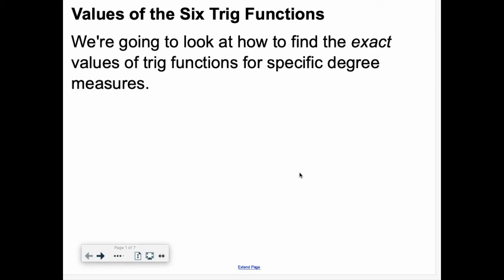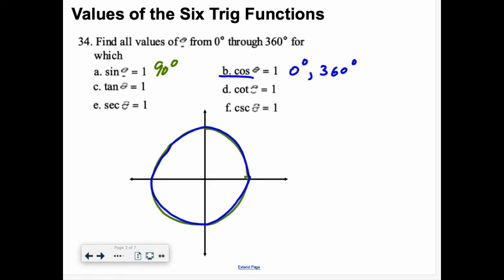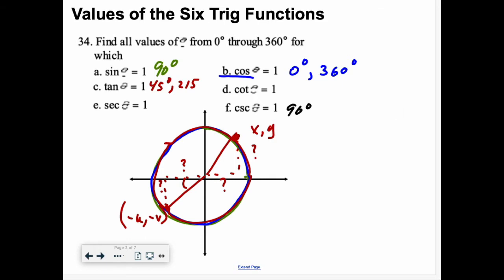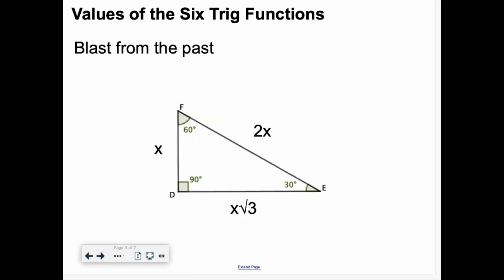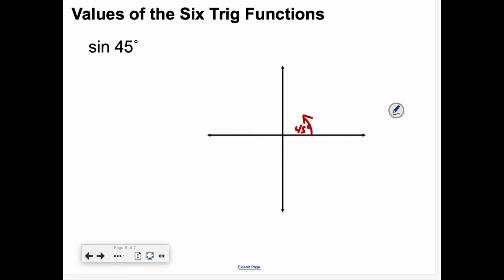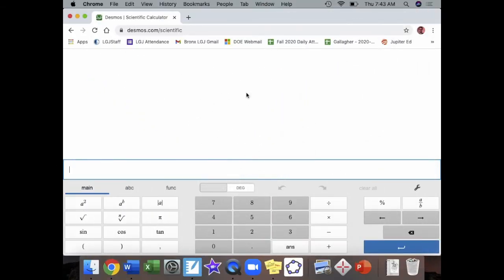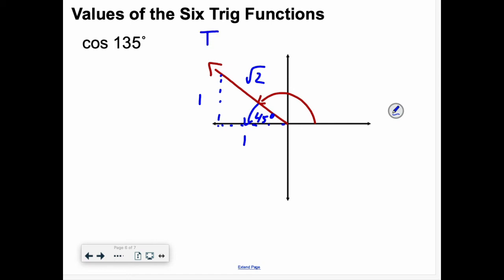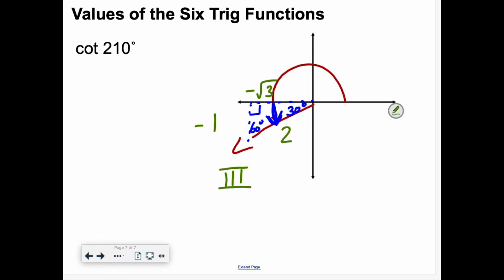2 4b Values of the Six Trig Functions day 2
We go into how to find exact measures of specific degrees measurements.